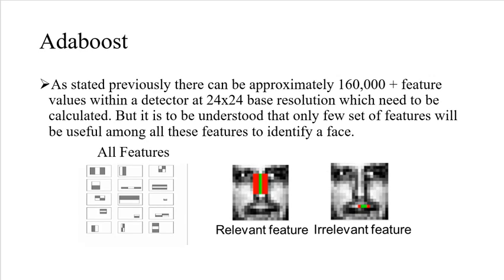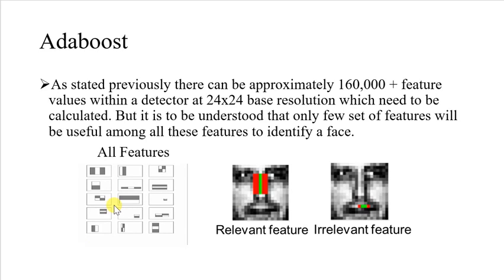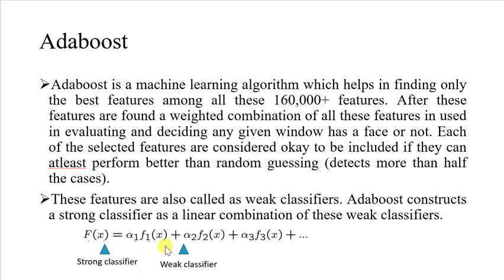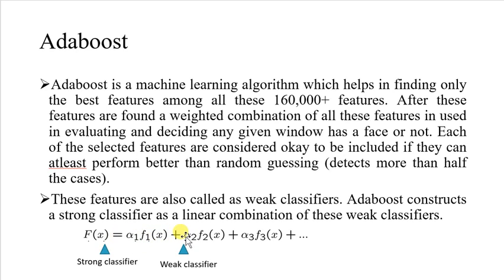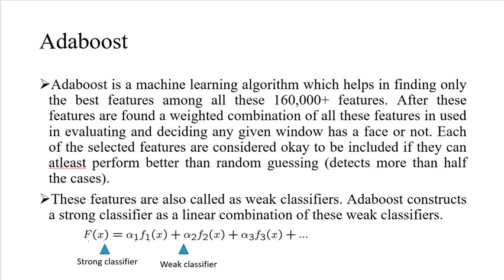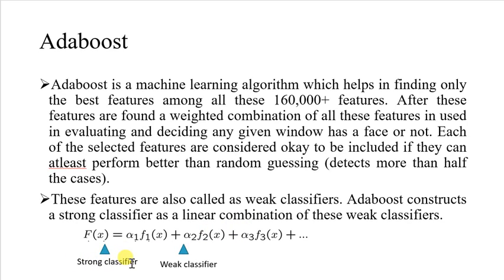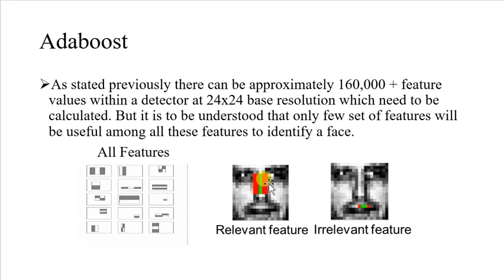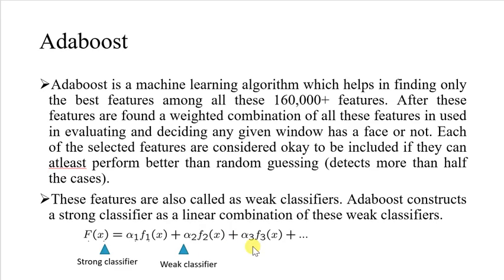Viola Jones Algorithm - Adaboost Training